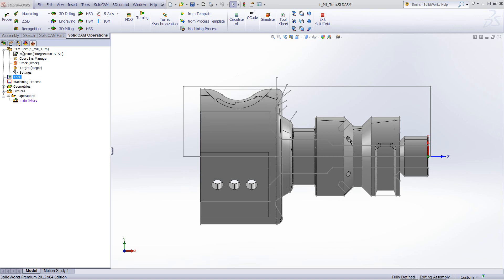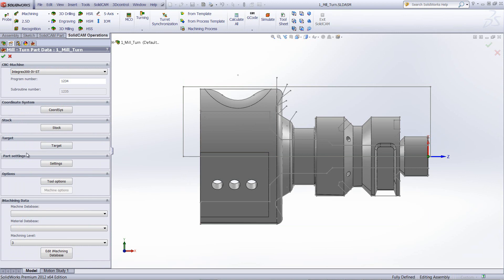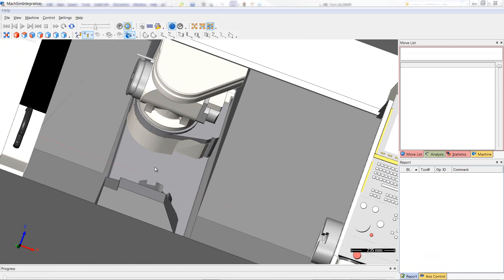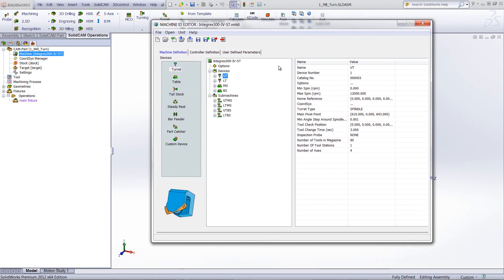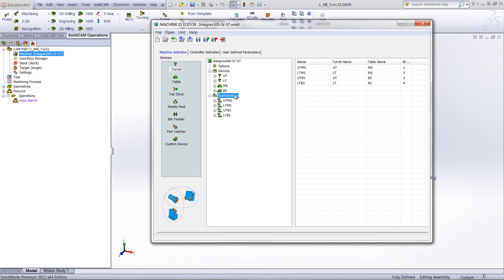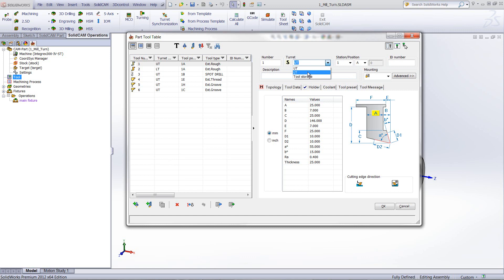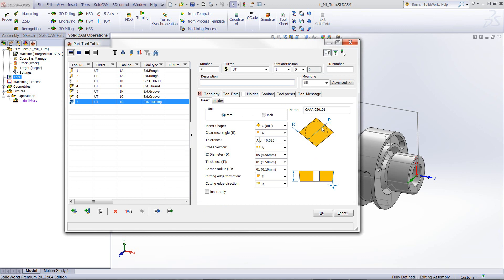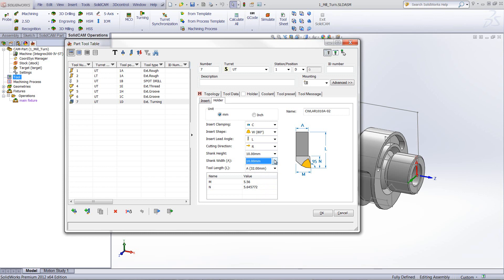Setting Up Mill Turn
What's new in SolidCAM 2012